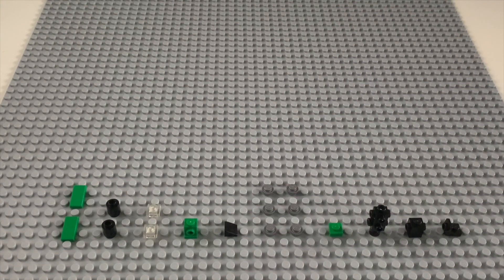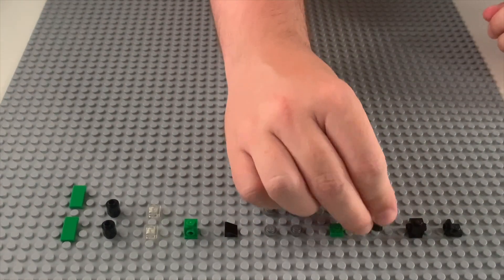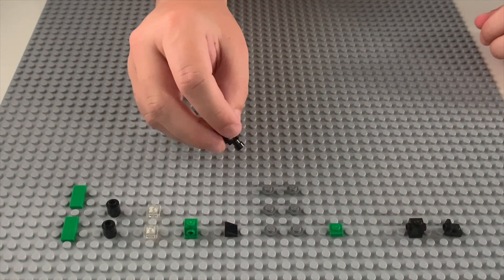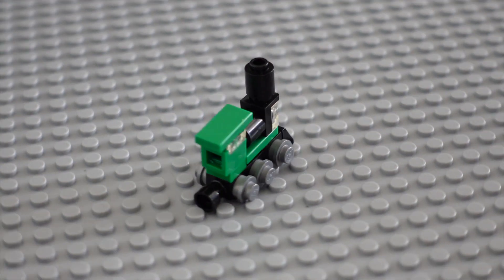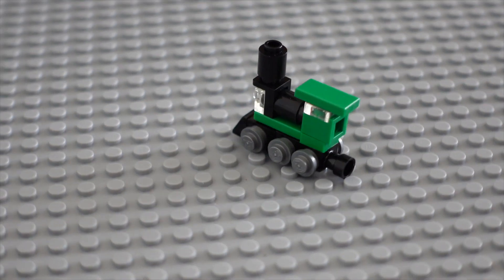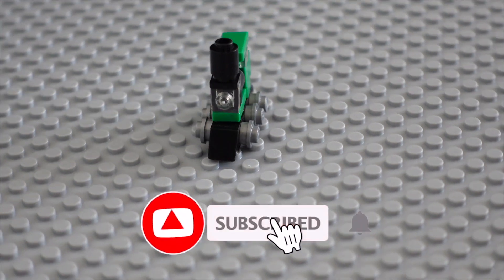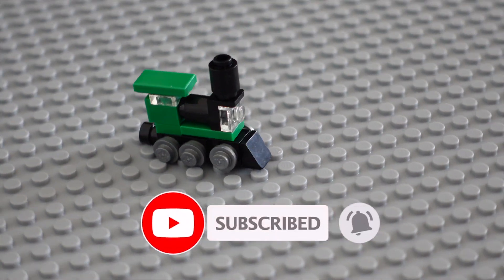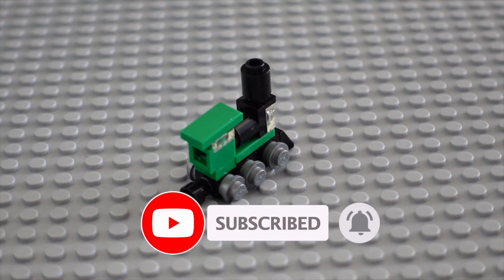How To Build A Train With ONLY 18 Lego Pieces! Tutorial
Building a Train out of just 18 Lego pieces. Tutorial

A quick assembly build of a mini Train.

or Facebook at Facebook.com/mylegolife.